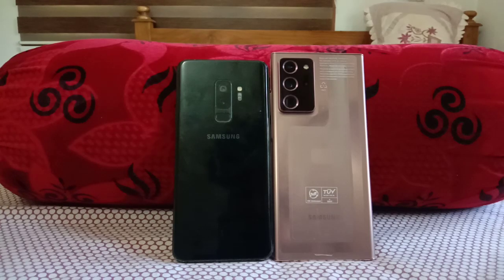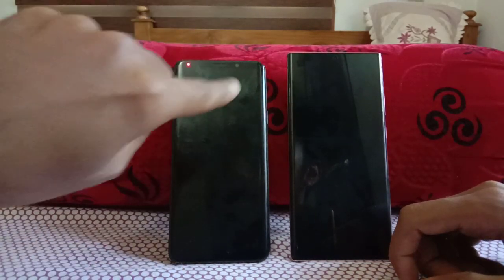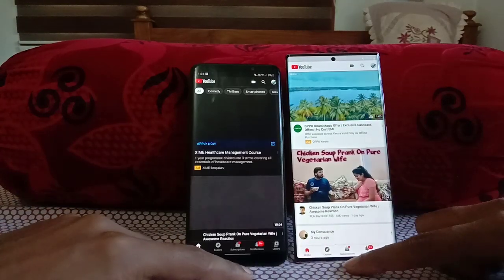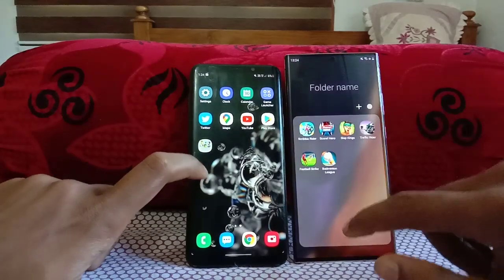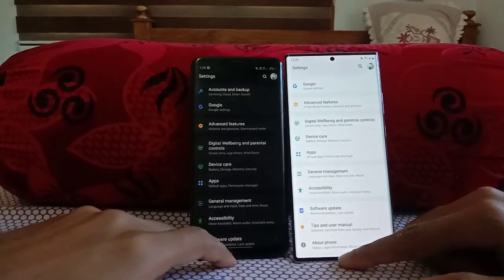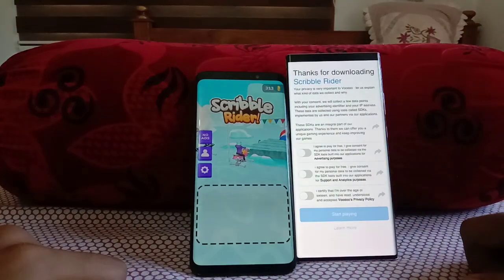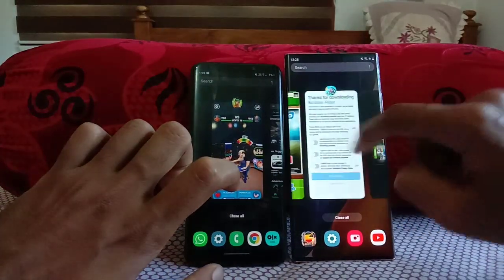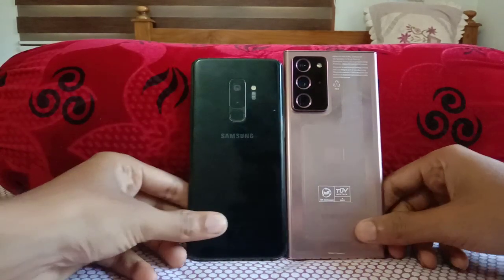Galaxy S9 Plus one ui 2.1 Vs Note 20 Ultra one ui 2.5 Speedtest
Galaxy s9 plus one ui 2.1 is compared aganist the note 20 ultra on one ui 2.5.
This is gonna be an intresting speedtest and  perfomance review between the note 20 ultra and the s9.